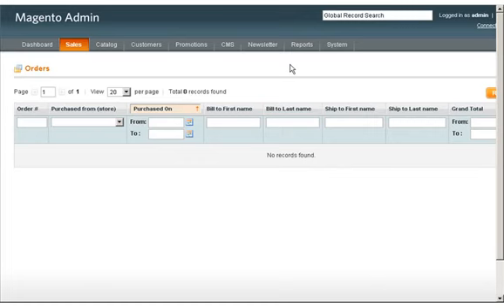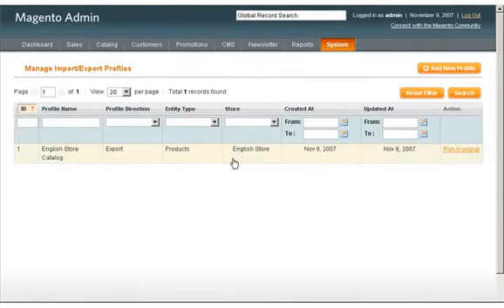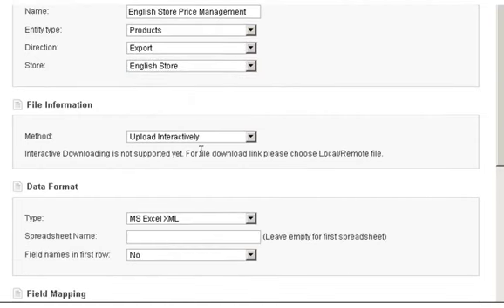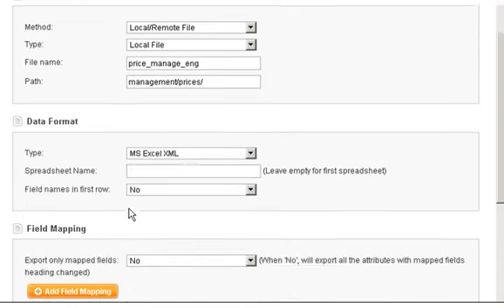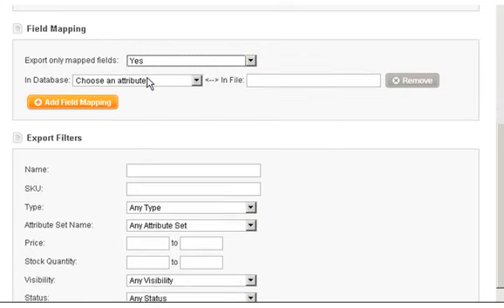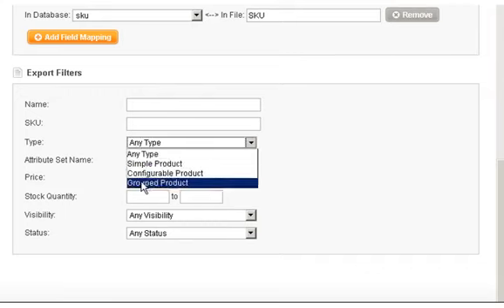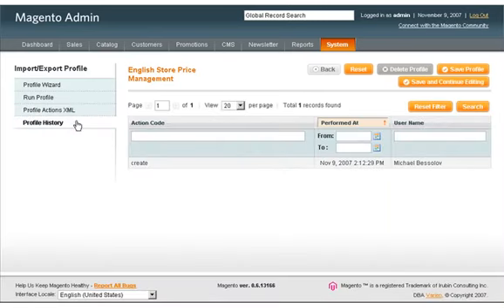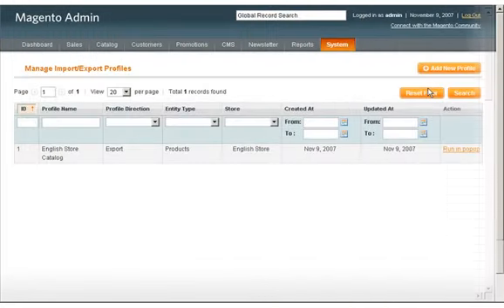Intelprise.com Presents: Magento DataFlow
is the leading Magento development hub on the web. There is no site that we can't code into e-commerce success no matter how big or small the size of your operation!

for the latest news in effective e-commerce solutions for your business for prices you can afford!